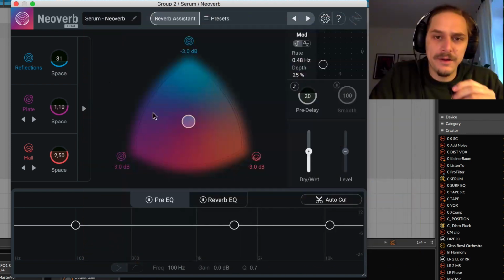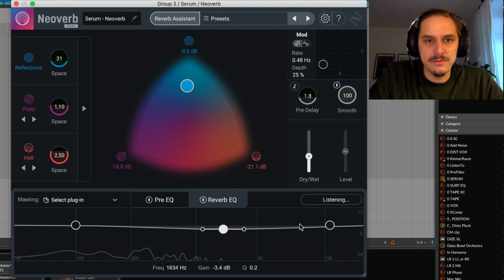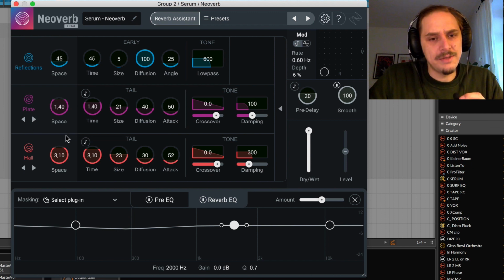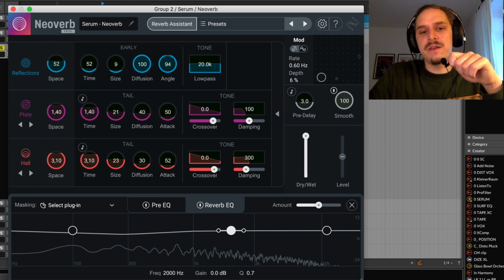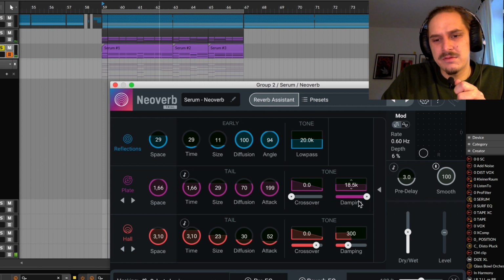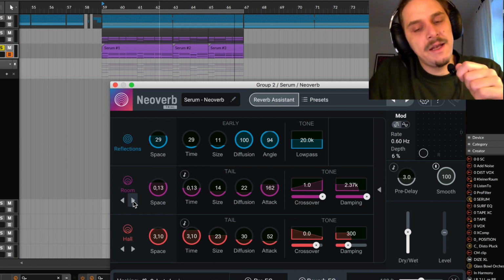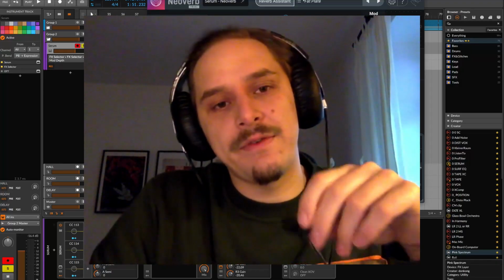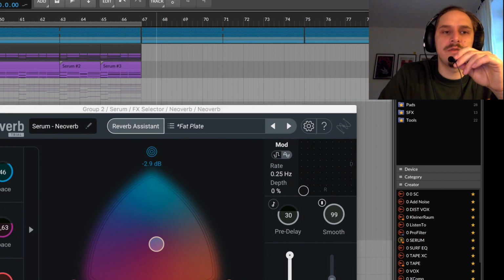Do i look like a fool? - iZotope Neoverb review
Hello Humans,

We use Bitwig, if you wonder what kind of DAW this is. Please check out our Tutorial playlist if you want to see more educational videos about music production and sound design.